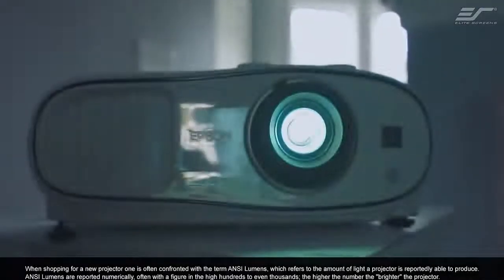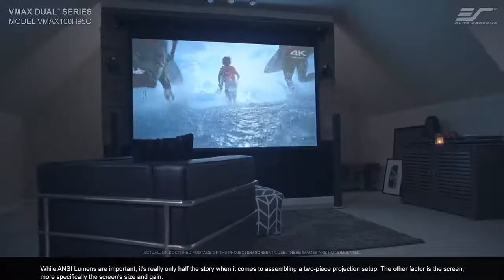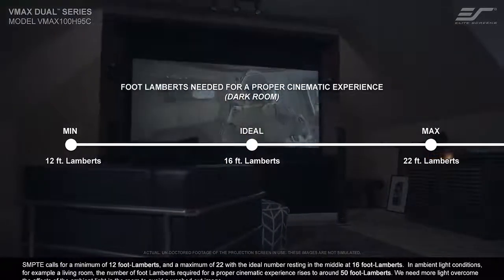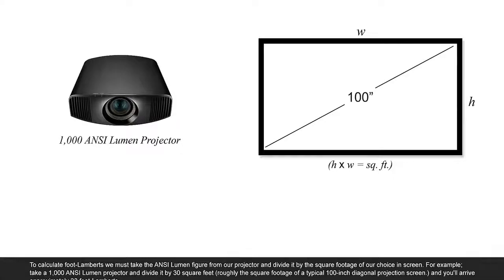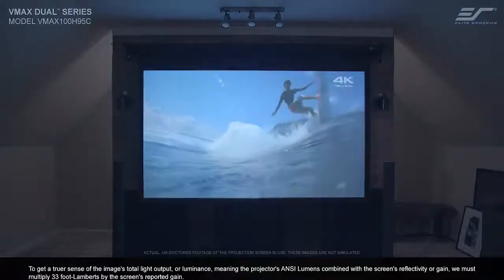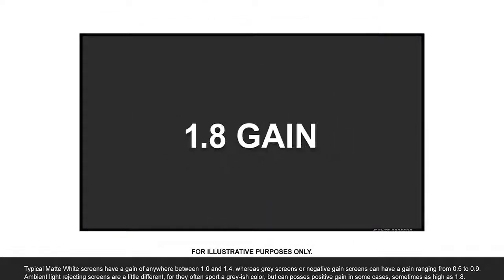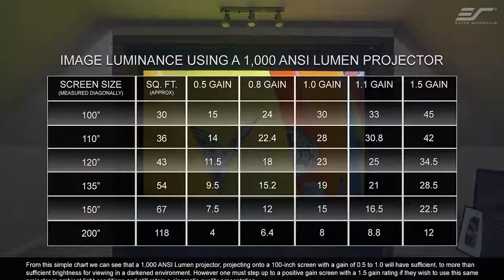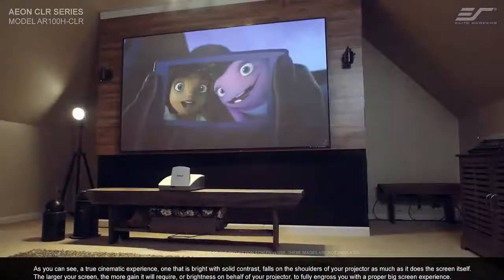ANSI Lumens and Screen Gain Educational Video